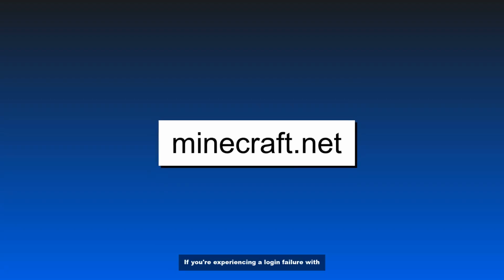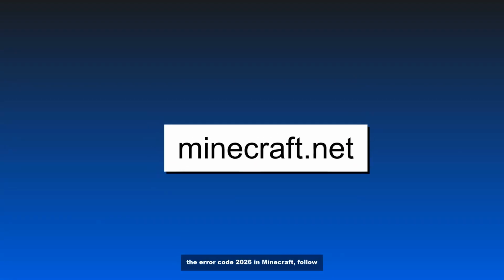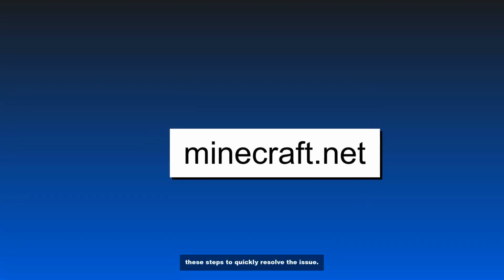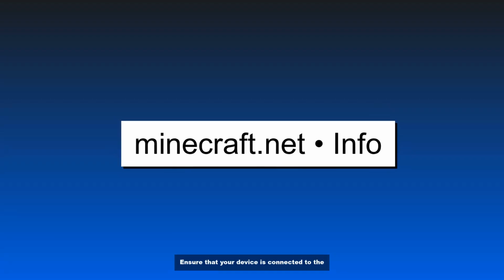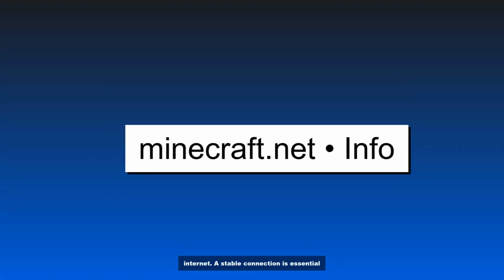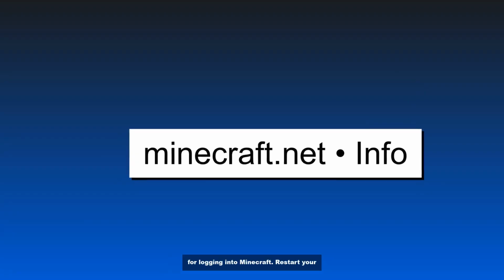How To Unlock Minecraft Login Failure 2026 (QUICK FIX)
In this video, we will show you how to unlock Minecraft Login Failure 2026 (QUICK FIX) with simple steps. If you're facing login issues, this guide will help you troubleshoot and resolve the problem quickly.